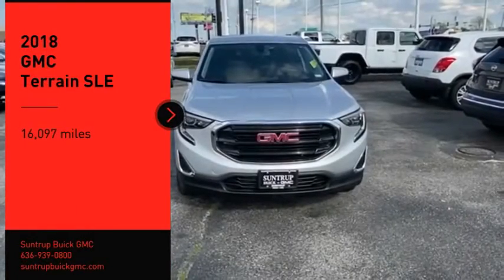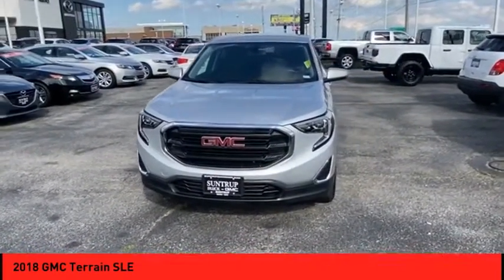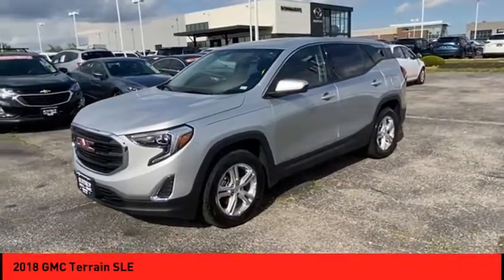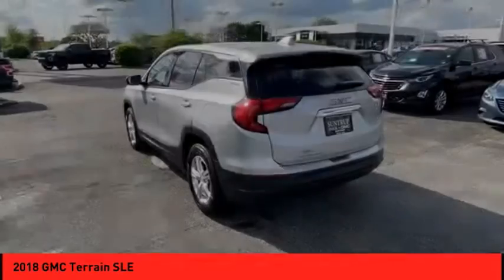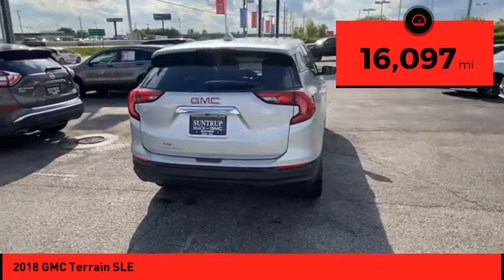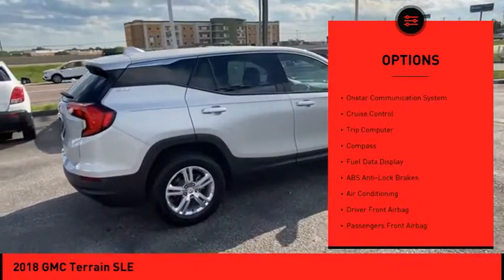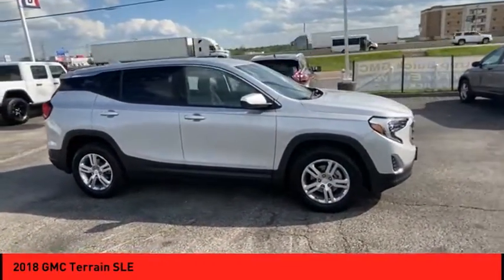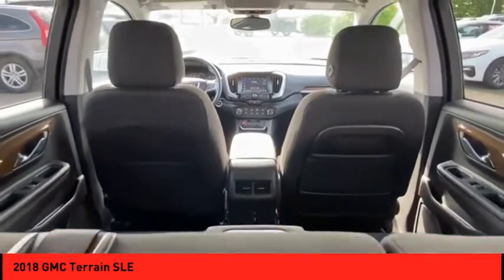2018 GMC Terrain St. Peters MO P5307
2018 GMC Terrain SLE

This 2018 GMC Terrain SLE is a great option for folks looking for top features like a push button start, backup camera, OnStar Communication System, side air bag system, and digital display.  This one's a keeper. It has a crash test safety rating of 5 out of 5 stars.  Flaunting a suave silver exterior and a jet black interior.  Equipped with Bluetooth technology, enjoy your favorite electronic devices wirelessly.  You won't miss a beat with great time-saving features like push button start.  This is the vehicle for you! Give us a call today and don't let it slip away!